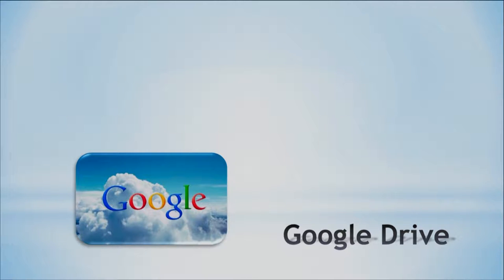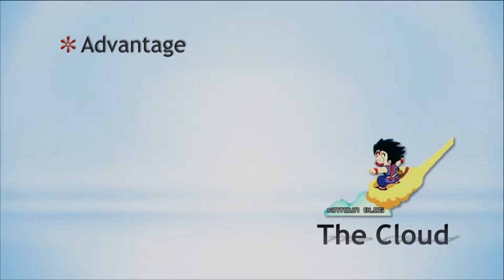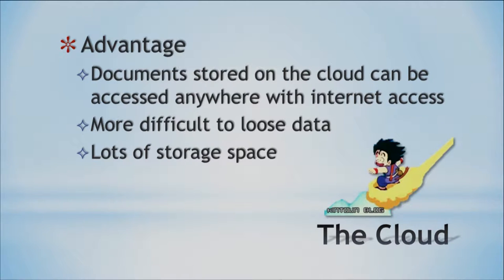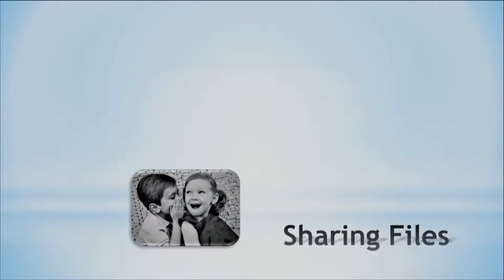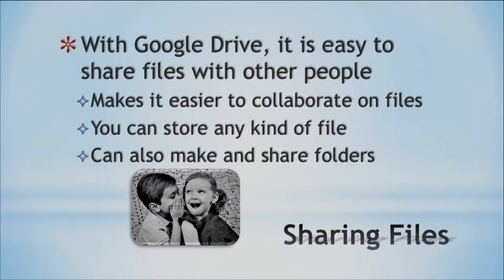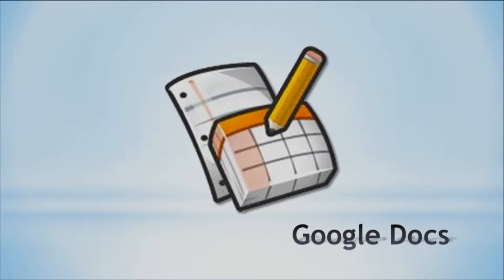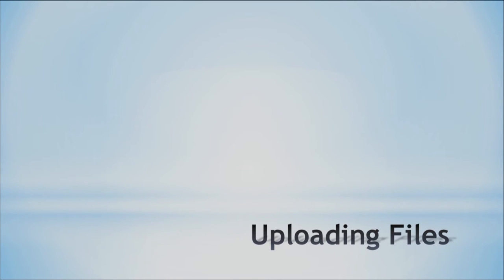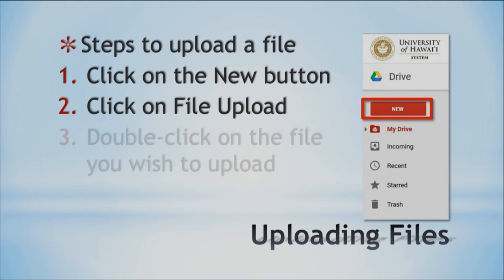Microbyte introduction to google drive